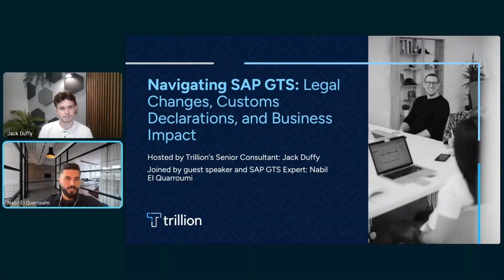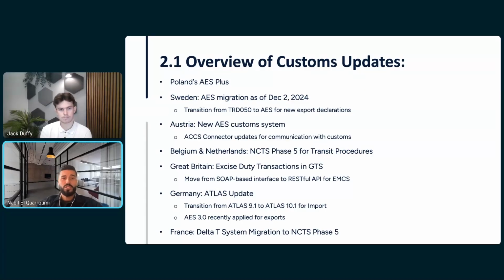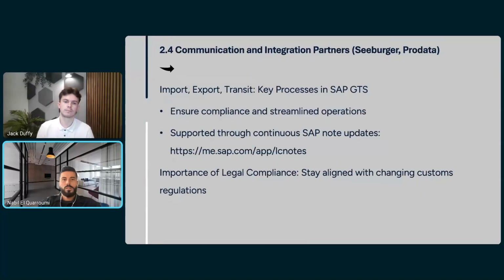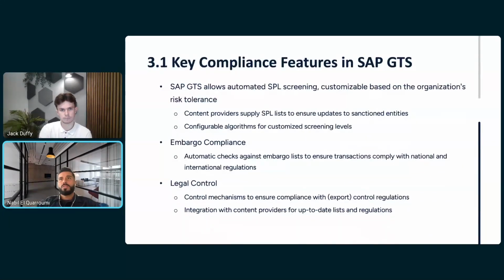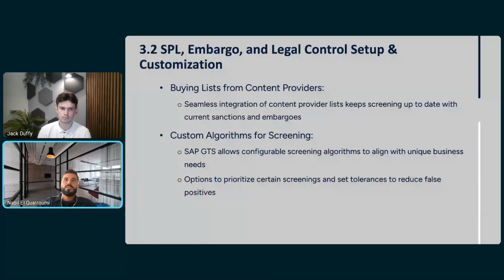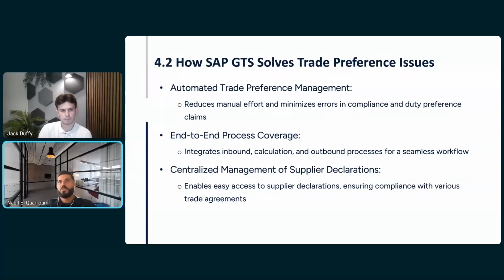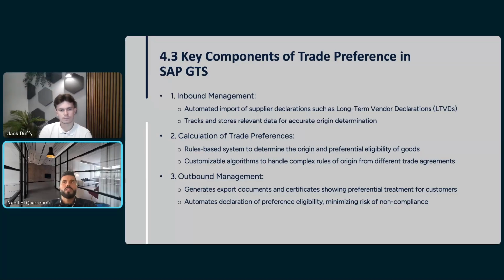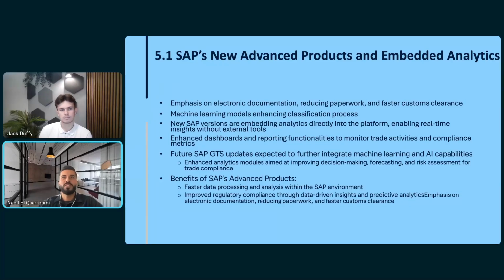Navigating SAP GTS: Legal Changes, Customs Declarations, and Business Impact.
Are you struggling to stay compliant amid changes to trade regulations?

Can’t seem to find the most efficient ways to streamline global trade processes?

In our latest webinar, Trillion SAP GTS expert Jack Duffy and Nabil El Quarroumi shared insights on navigating SAP GTS for your business.

Covering those points and loads more, including:

🔹 Adapting to legal changes like Poland’s AES and the UK’s RESTful API updates.

🔹 Streamlining compliance with automation tools to reduce risks and inefficiencies.

🔹 Unlocking trade preference savings to stay competitive and avoid penalties.

🔹 Leveraging machine learning and analytics to minimise errors and free up resources.

To gain more insights from our session on “Navigating SAP GTS: Legal Changes, Customs Declarations, and Business Impact”, request a copy of the full report